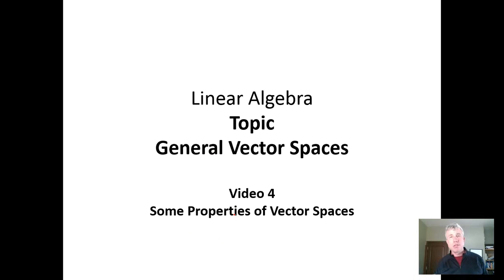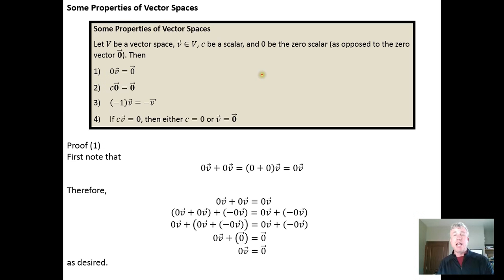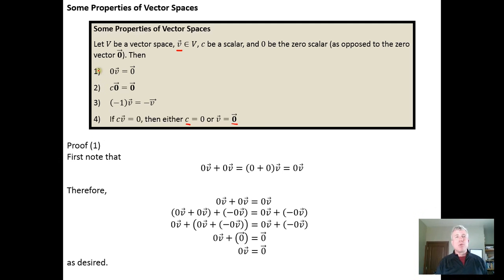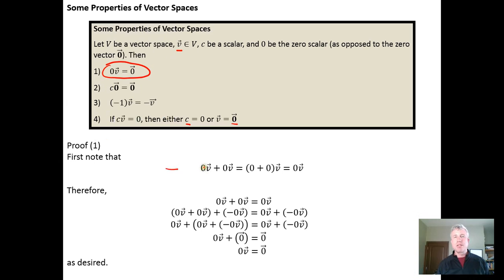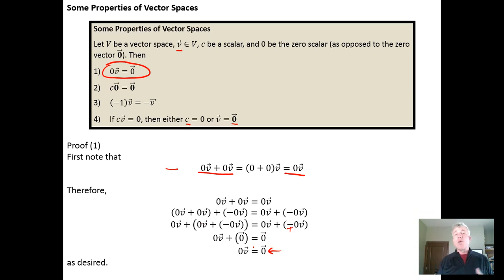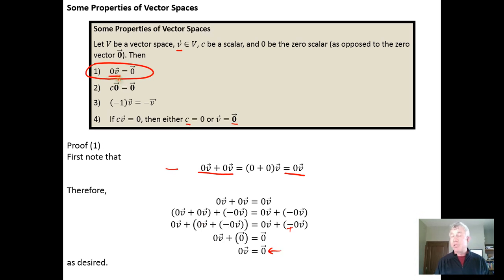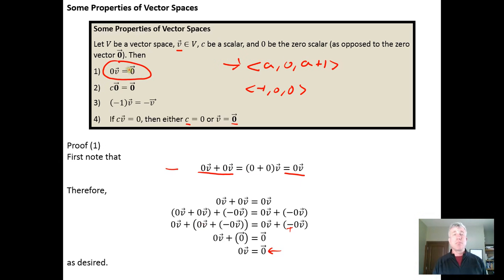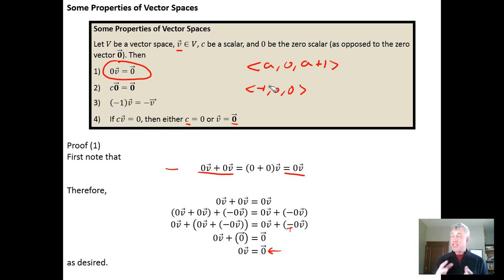Some Properties of Vector Spaces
In this video, we look at some properties of vector spaces that can be proven using just the vector space axioms. We also identify that a vector space must contain the zero vector and how this can help us to identify when a subset is not a subspace.